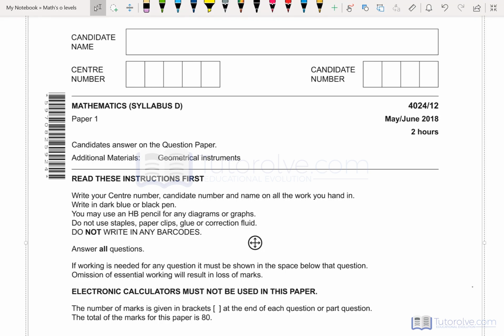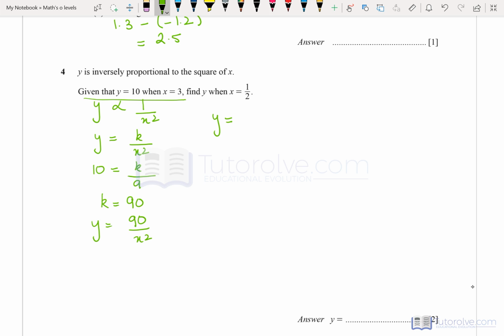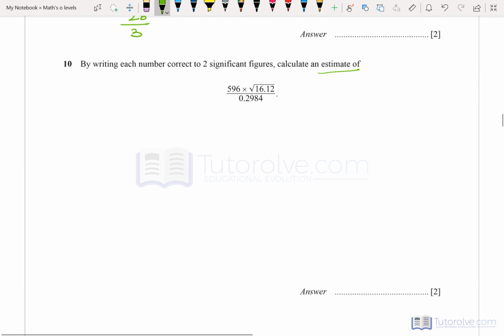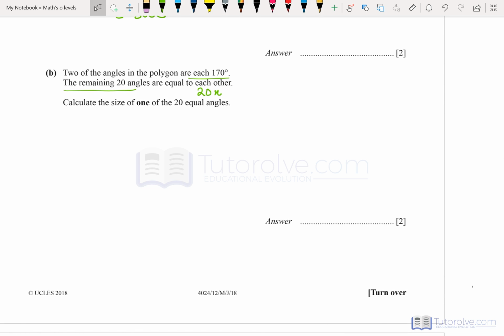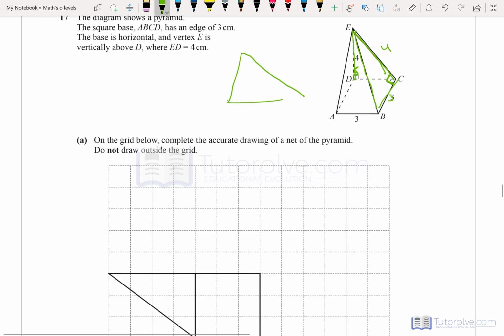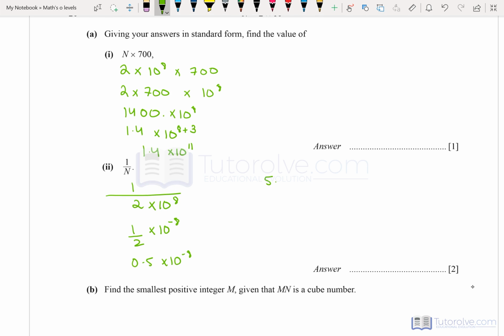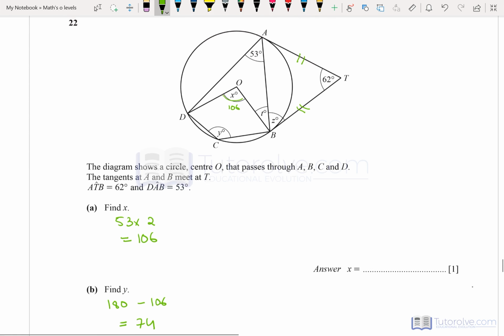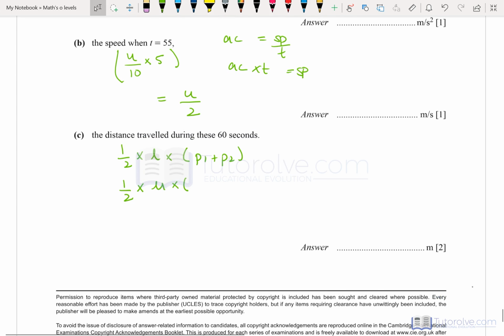May 18 P1 l Maths Past Papers l Tutorolve